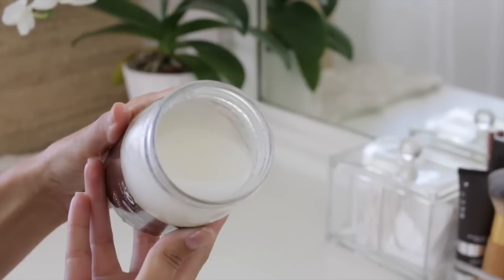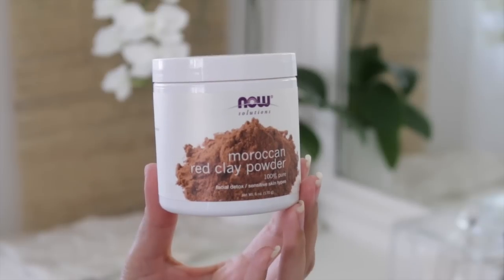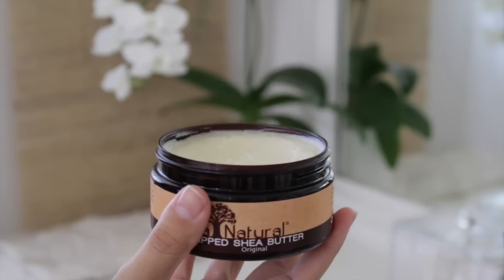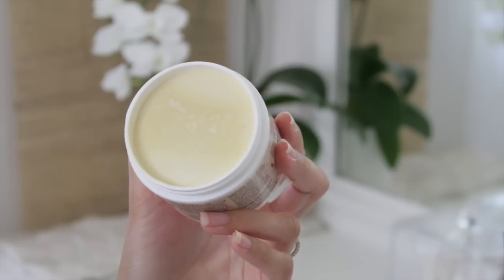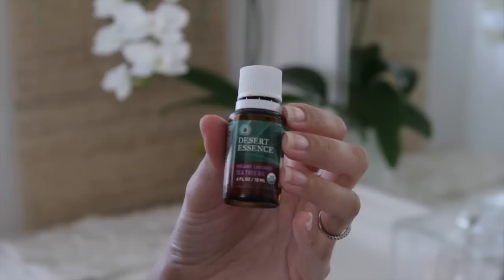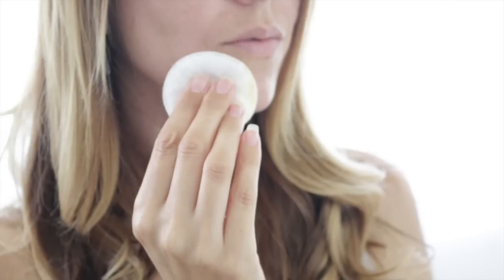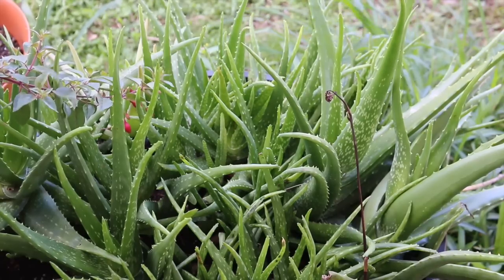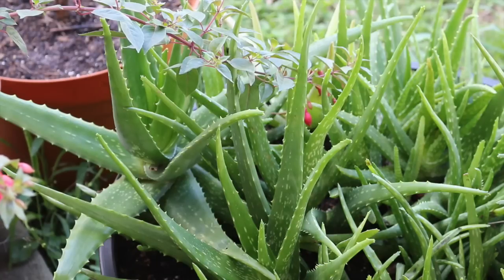Favorite All Natural Beauty Ingredients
My Favorite All Natural Beauty Ingredients!

Dr Bronner's Virgin Coconut Oil
Monoi Tiki Tahiti Vanilla Coconut Oil
Now Solutions Moroccan Red Clay
Shea Natural Whipped Shea Butter
Cacao Butter (Cocoa Butter)
Acure Argan Oil Coconut
Frankincense Essential Oil
Myrrh Essential Oil
Desert Essence Lavender & Tea Tree Oil Essential Oil
Carrier Oil (Mentioned: Jojoba, Rosehip Oil, Baobab Oil)
Aloe Vera
Turmeric
Cinnamon
Raw Honey
Water

xoxo,
Christine